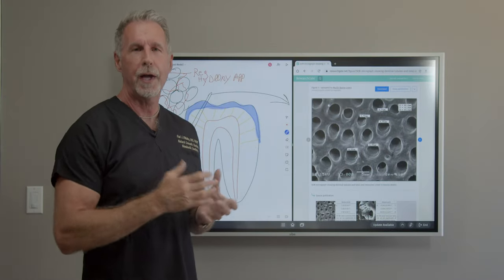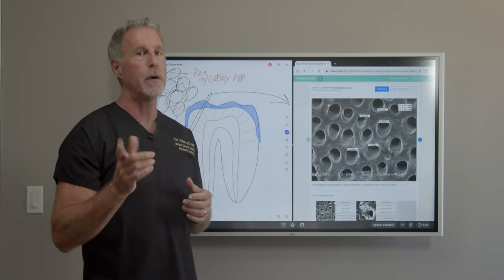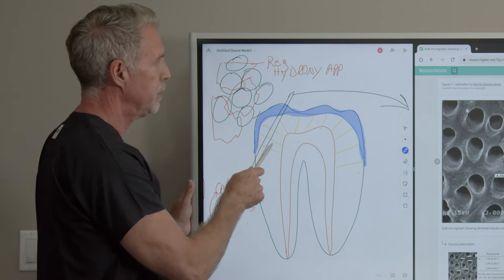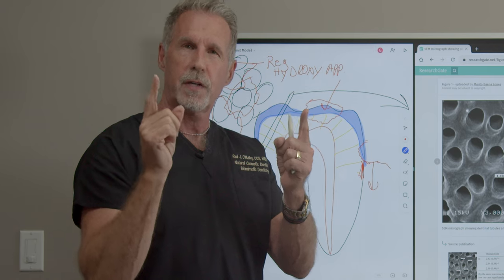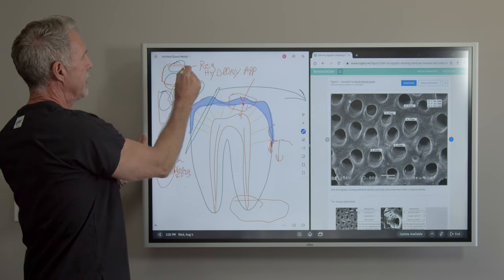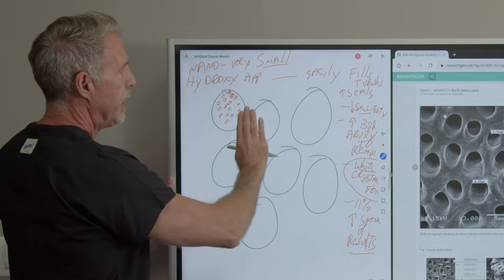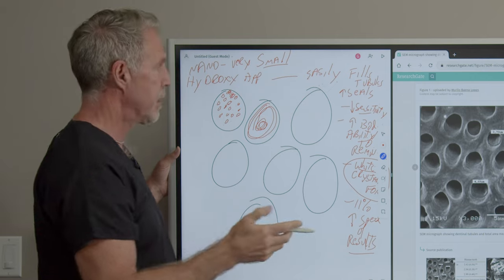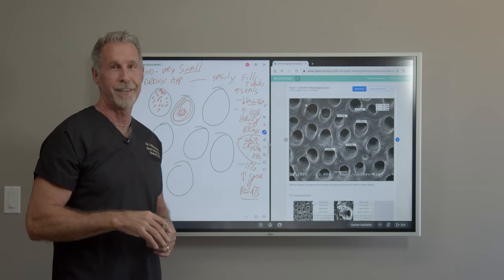What is Nano-Hydroxyapatite?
Dr. Paul O'Malley shows and explains what the difference is between hydroxyapatite and nano-hydroxyapatite and why we have 6.5% of the nano form in our toothpaste and how this mineralizes ones teeth!